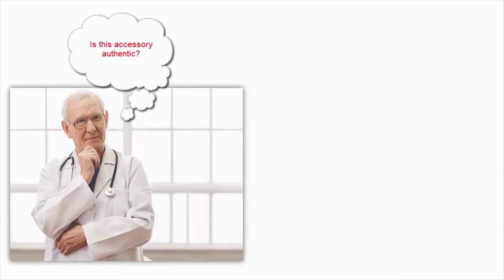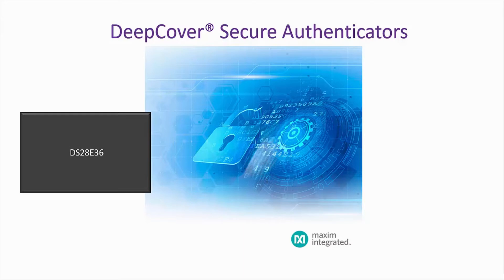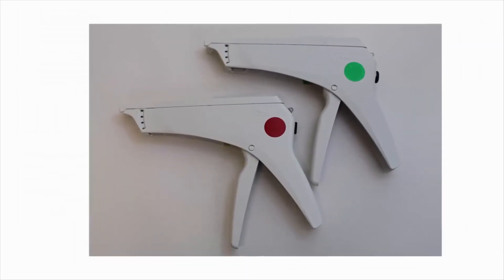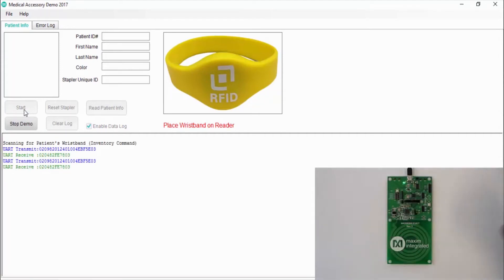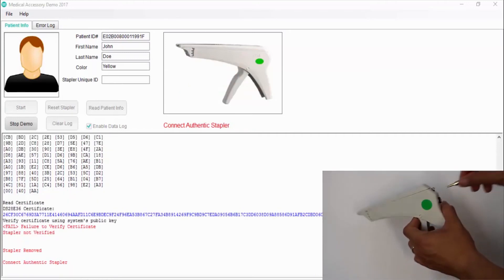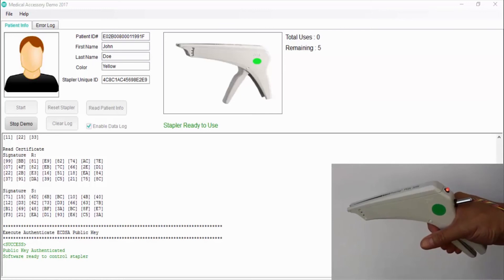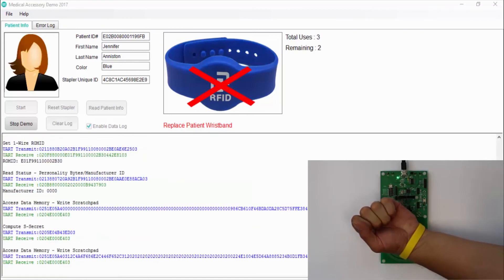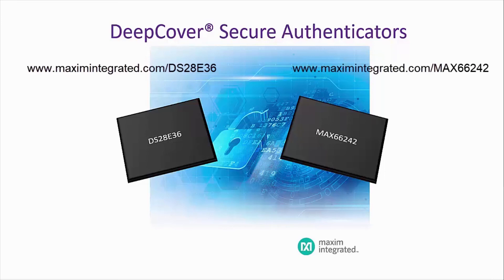Securely Manage Disposable Medical Accessories with DS28E36 and MAX66242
How can you be sure a disposable medical accessory is authentic and has not been used on another patient?